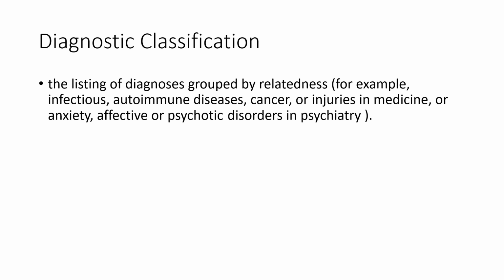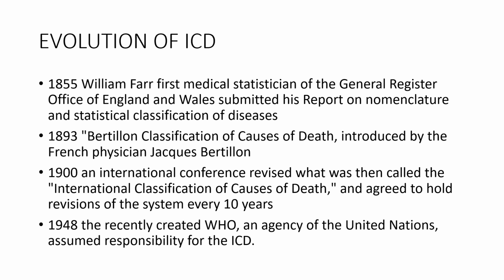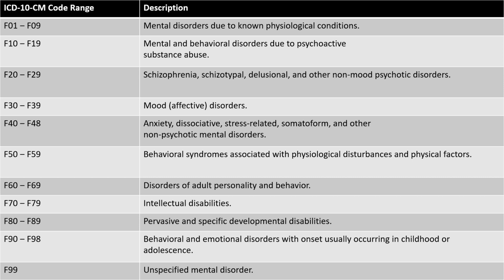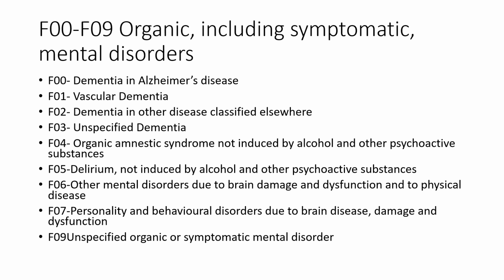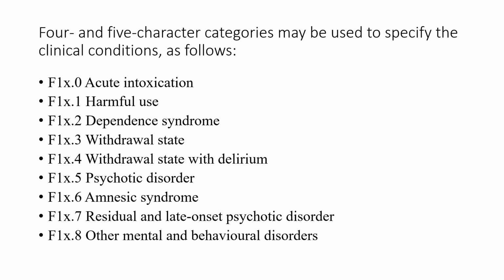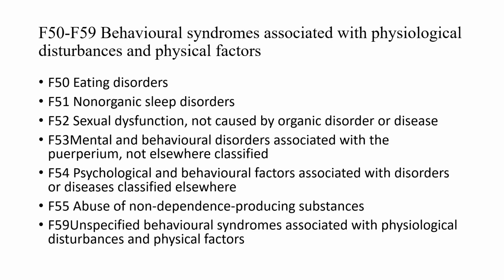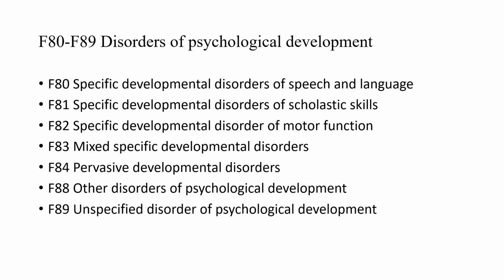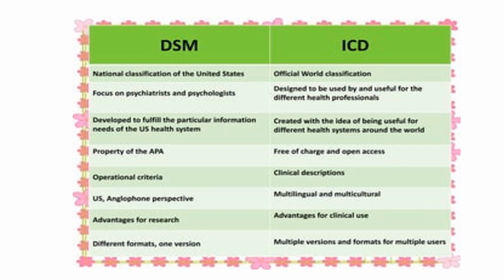(BPT) - Classification of Mental Disorders: Dr. Surbhi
(BPT) - Classification of Mental Disorders
The categorization of mental disorders, often referred to as psychiatric nosology or psychiatric taxonomy, plays a pivotal role in the field of psychiatry and related mental health disciplines. The two predominant systems for psychiatric classification are the International Classification of Diseases, 10th edition (ICD-10), developed by the World Health Organization (WHO), and the Diagnostic and Statistical Manual of Mental Disorders, 5th edition (DSM-5), published by the American Psychiatric Association (APA). These systems delineate various disorders that are considered to be distinct entities, and in their recent updates, they have intentionally aligned their coding systems to enhance comparability, despite some remaining discrepancies. Both classification frameworks utilize operational definitions to delineate the disorders. Additionally, there are other classification systems employed in specific contexts, such as the Chinese Classification of Mental Disorders, while certain manuals, which cater to practitioners with alternative theoretical orientations, include the Psychodynamic Diagnostic Manual.